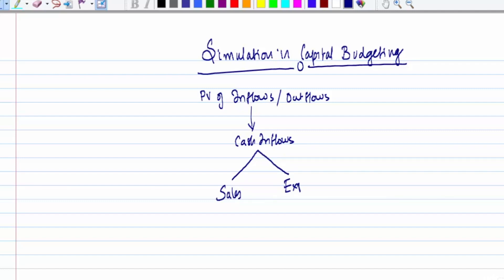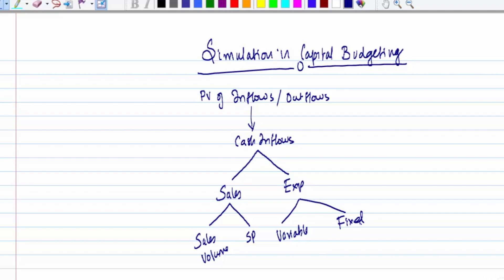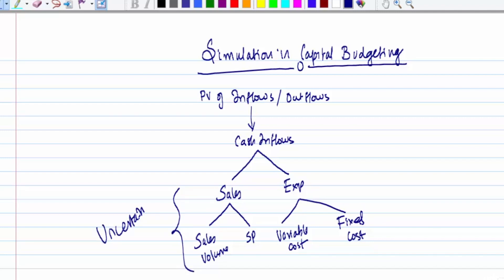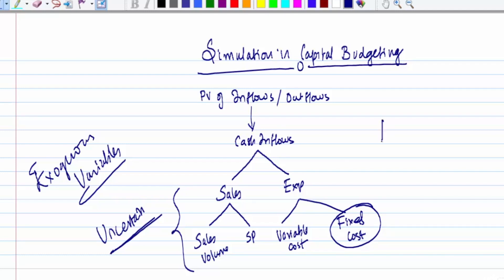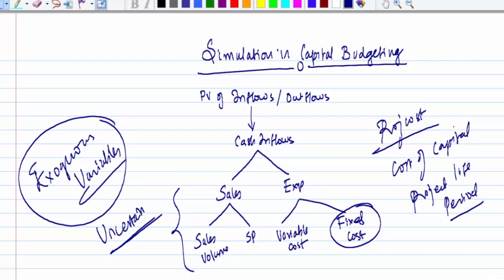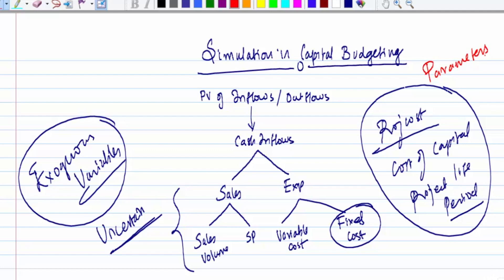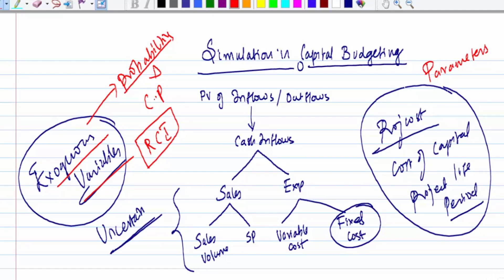Simulation in Capital Budgeting | CAIIB | Advanced Bank Management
For Free Training join our Crash Course:-